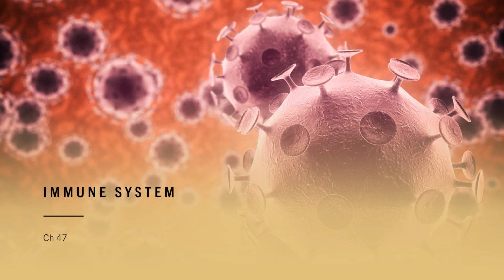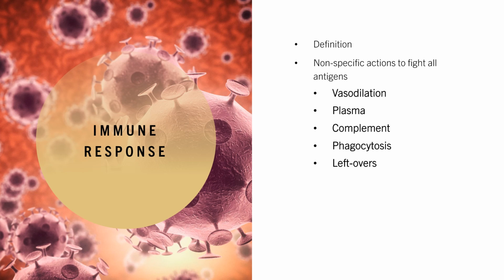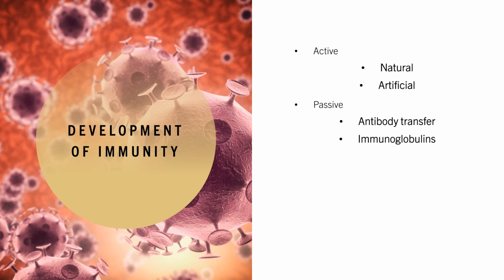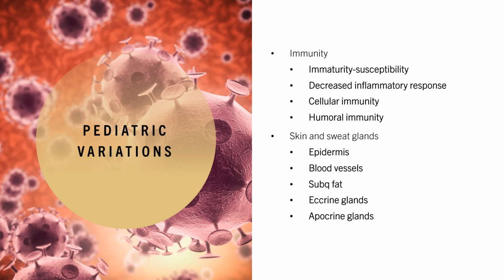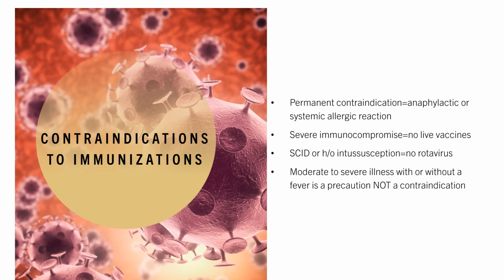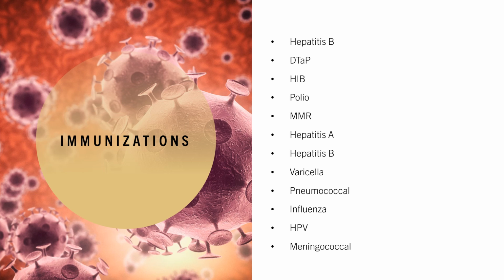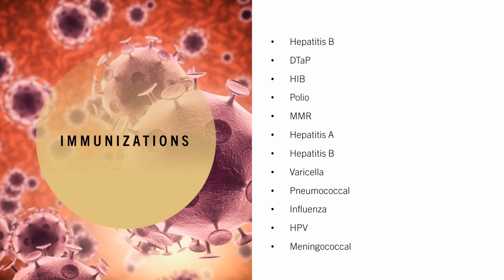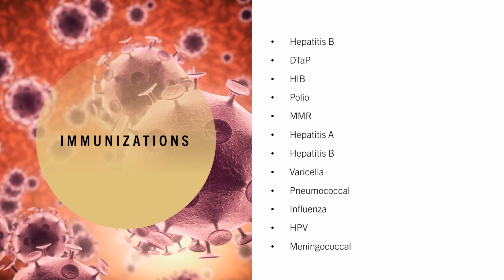Immune System AP